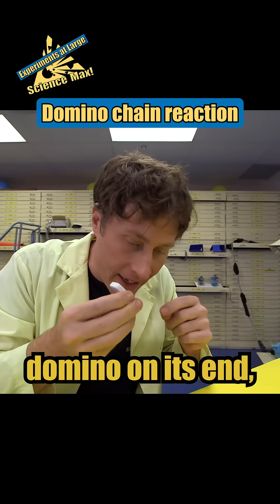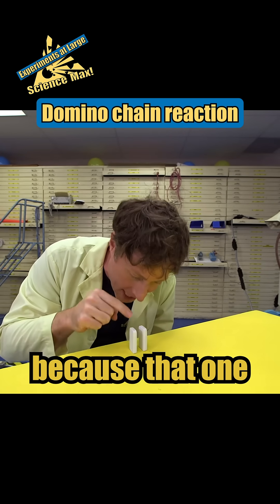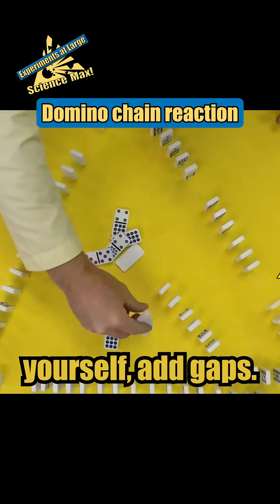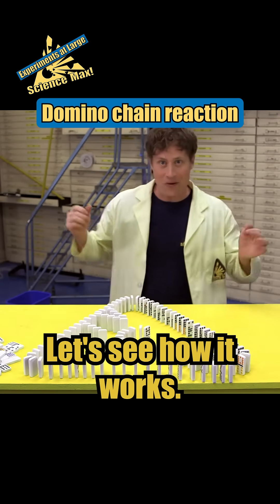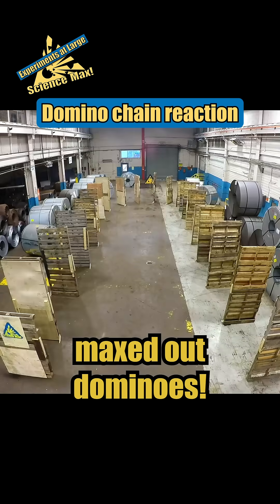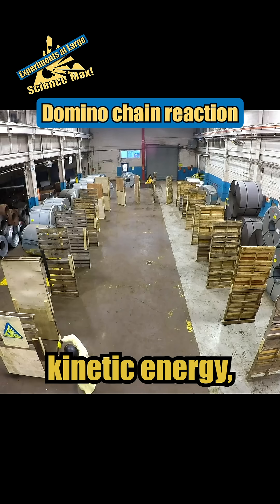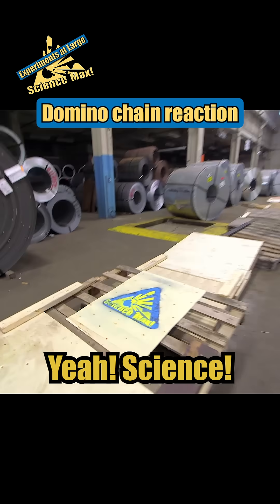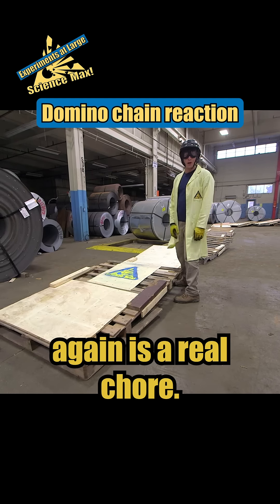Domino Chain Reaction | Potential and Kinetic Energy | Science Max